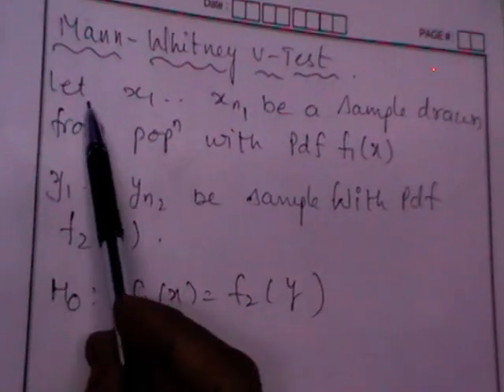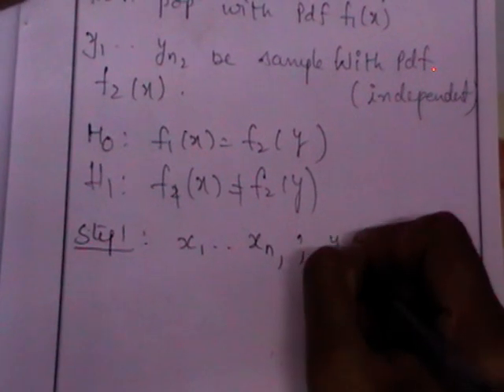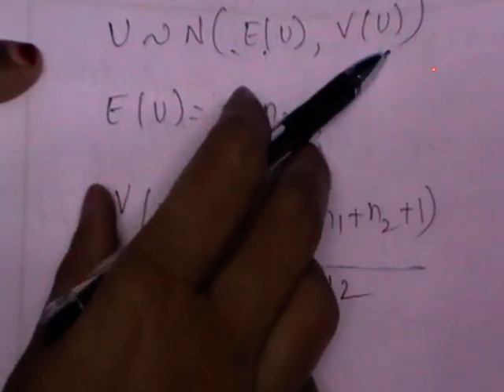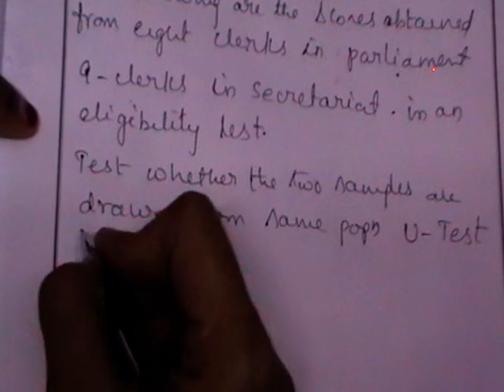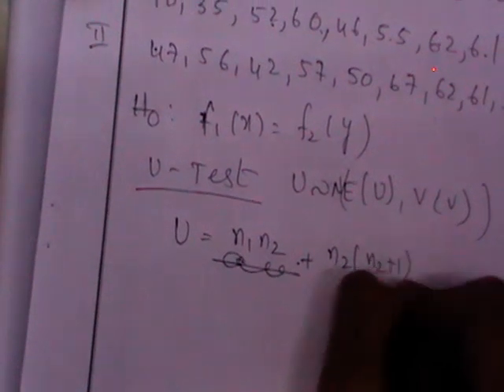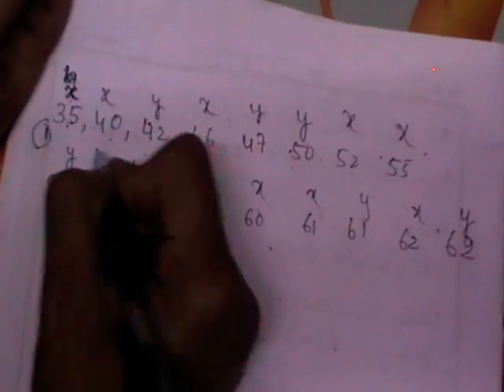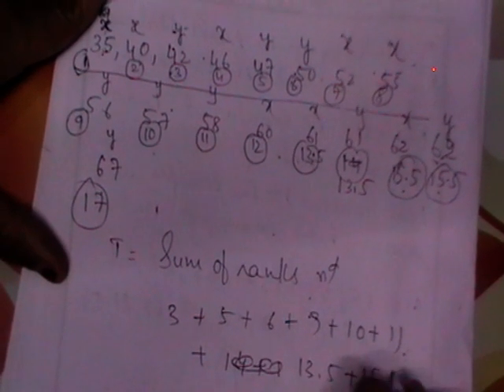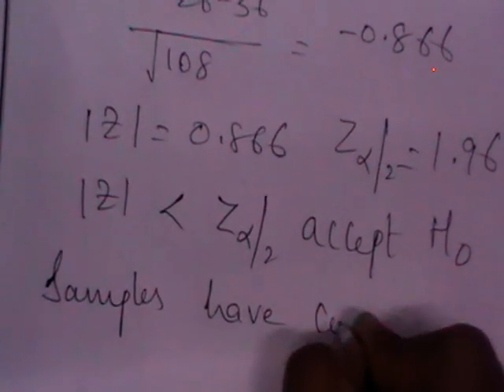Non Parametric Tests - Mann Whitney U Test